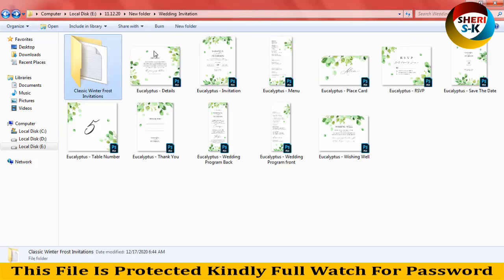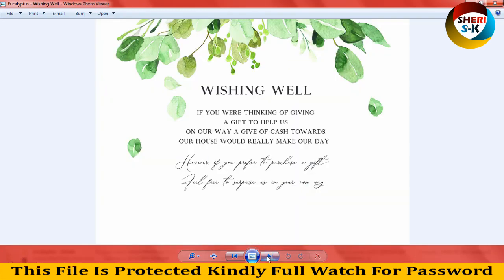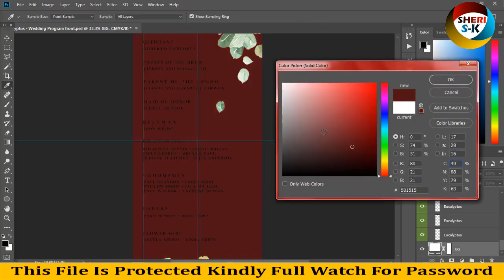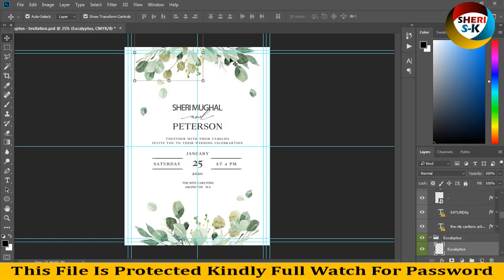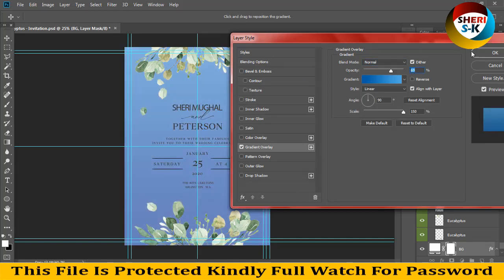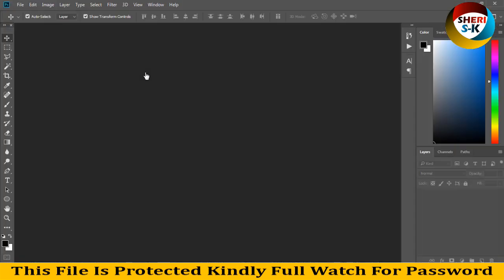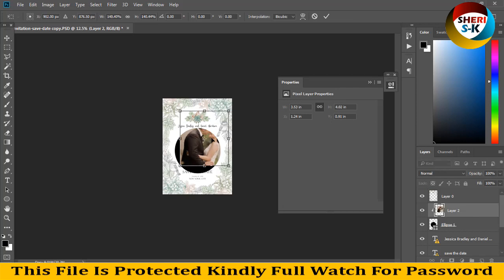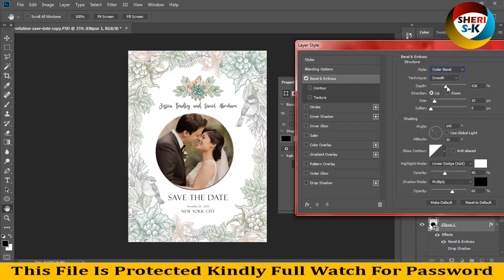Wedding Invitation Cards Templates Download For Photoshop |English|Photoshop Tutorial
wedding_Invitation_Card
wedding_invitation_cards_templates_free_download
Wedding Invitation Cards Templates Download For Photoshop
Invitation Cards Templates